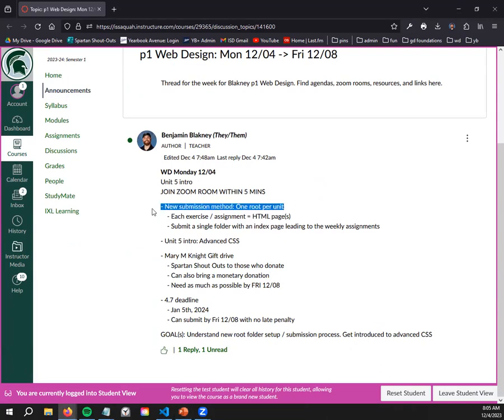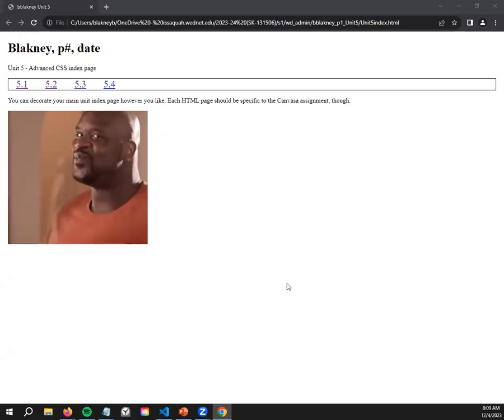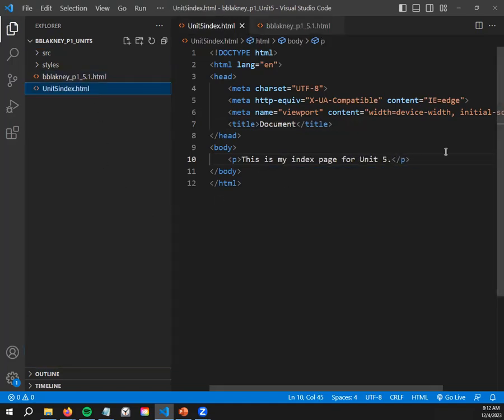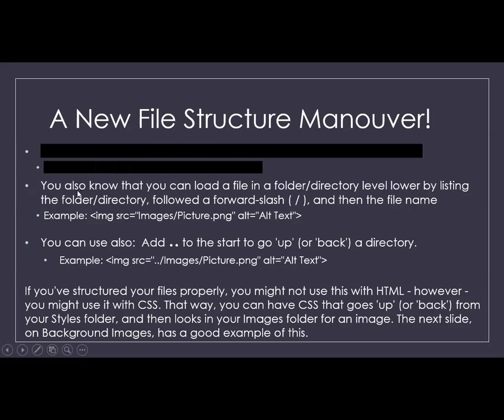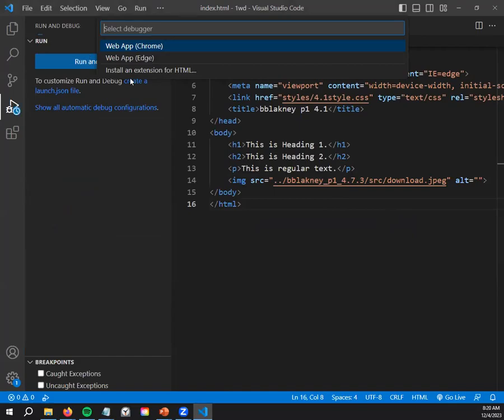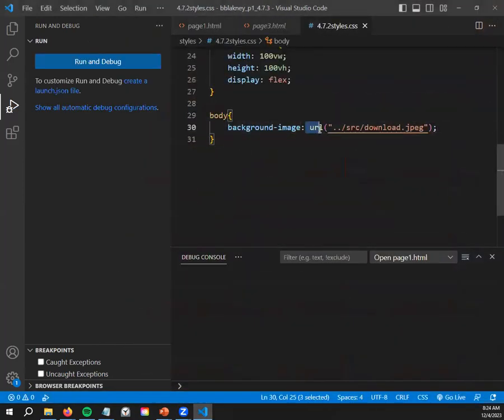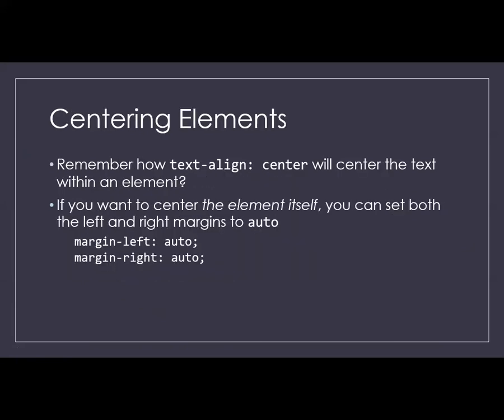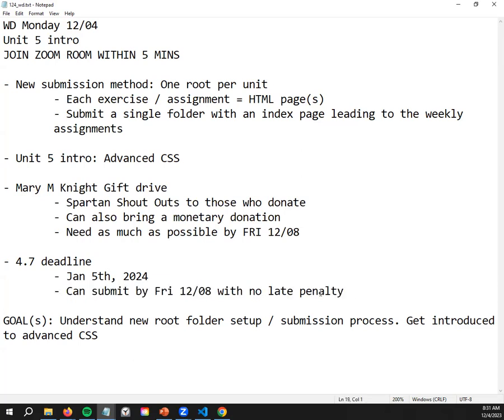1204_wd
Monday 12/04/2023 - New root folder / submission process, Mary M Knight, Unit 5 intro